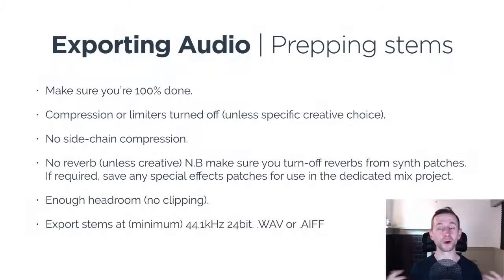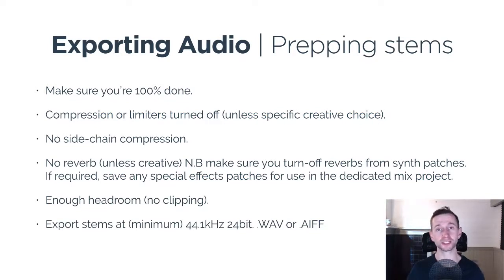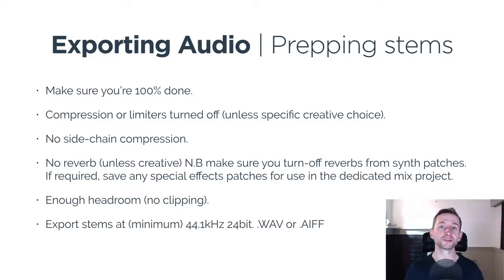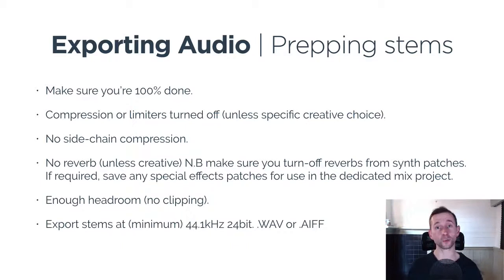35 Exporting Stems - MIXING AND MASTERING FULL COURSE (ELECTRONIC MUSIC EDM)